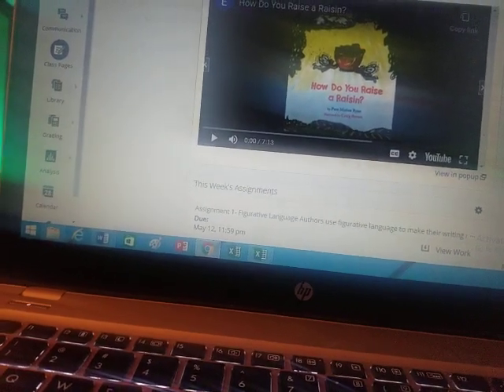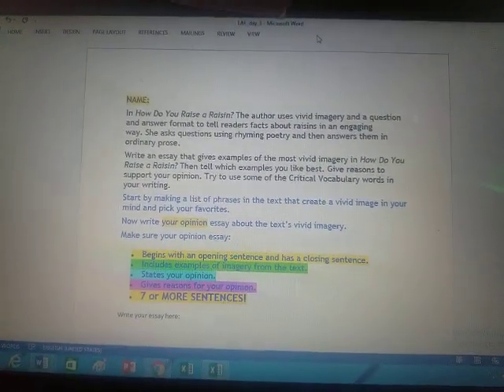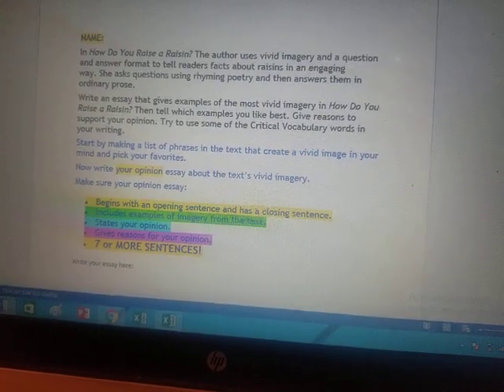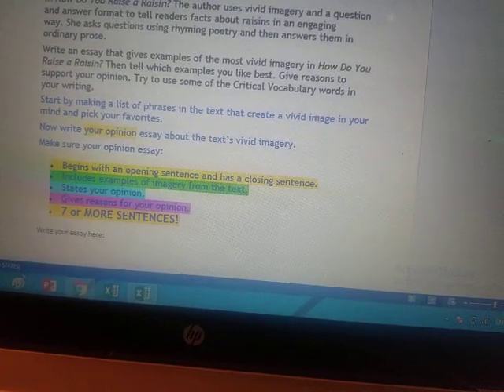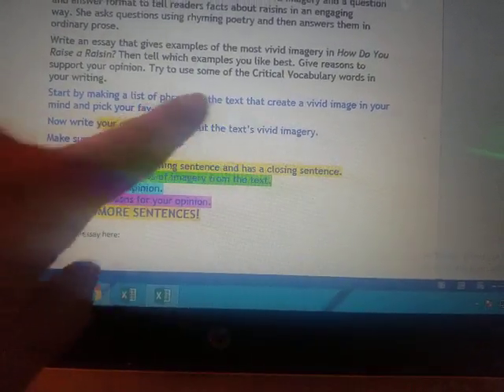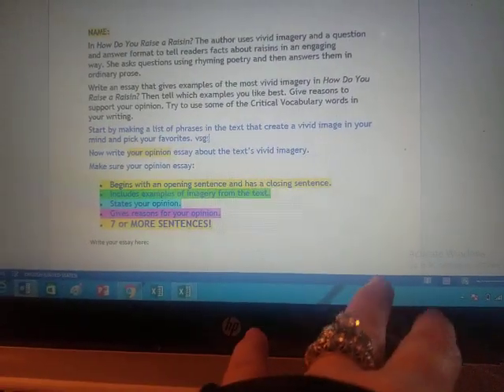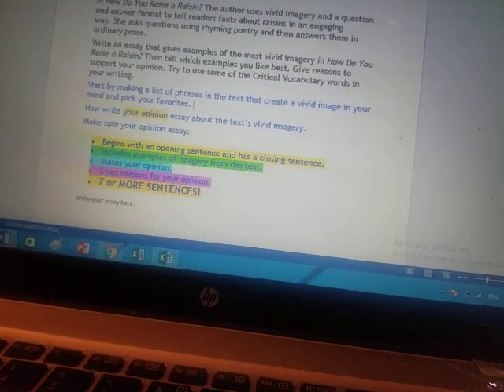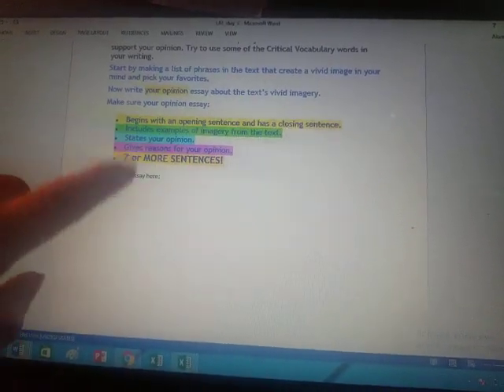Week 8 day 3 LAL- OPINION ESSAY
Hello! Here is the last assignment for week 8 LAL. Please watch this video to help you successfully complete this assignment.  Be sure to write 7 or more sentences and include an opening and closing sentence.  Good luck